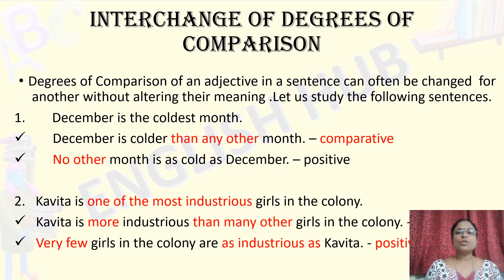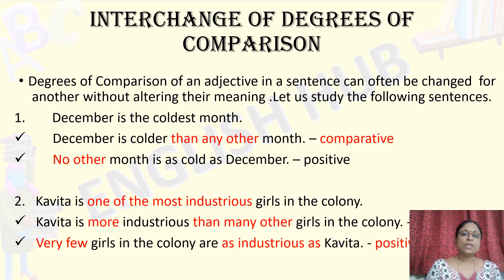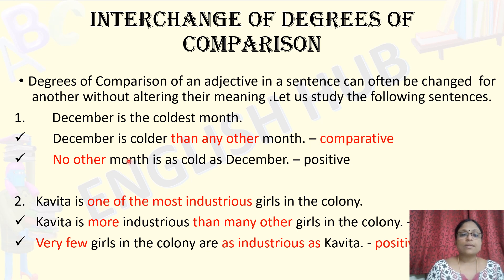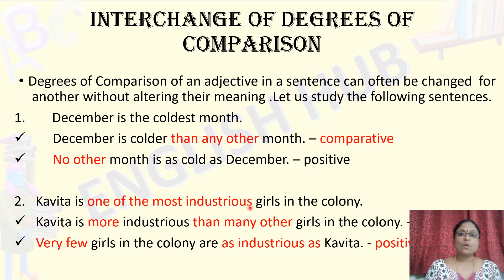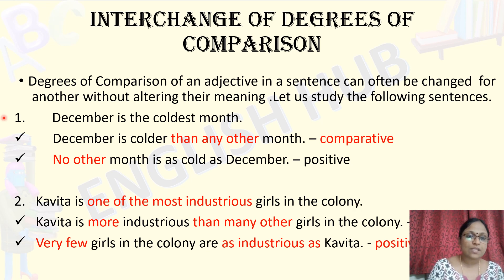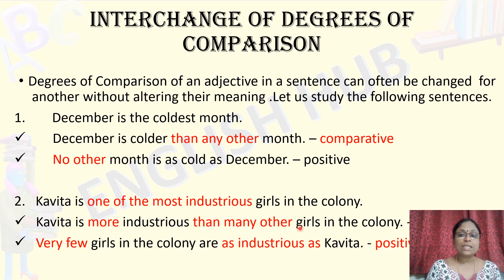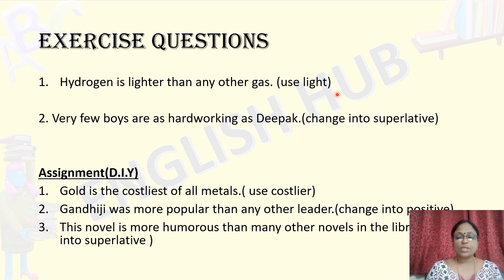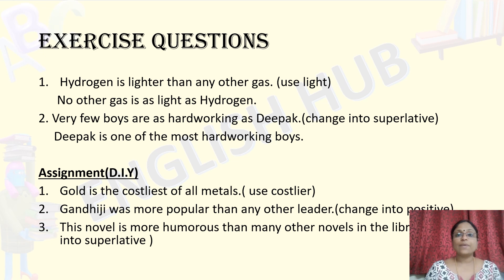Degrees of Comparison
Transformation of Sentences-  for ICSE students